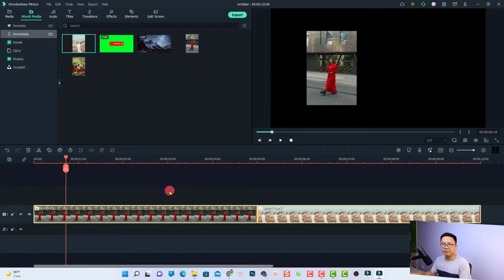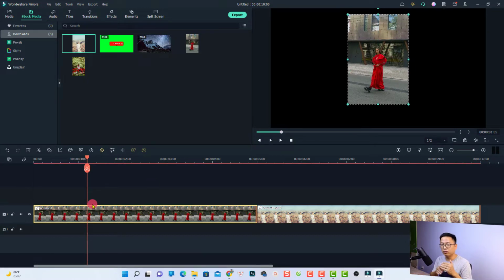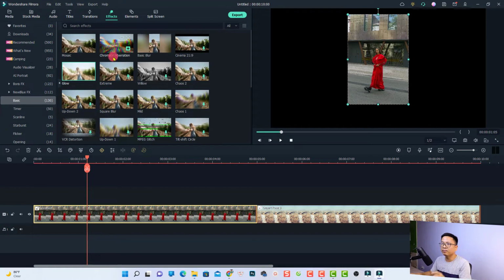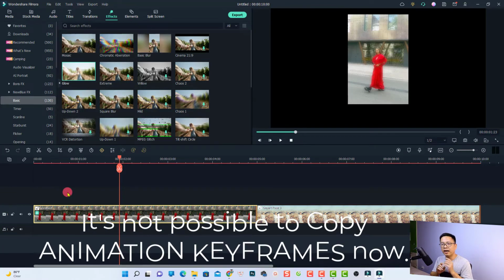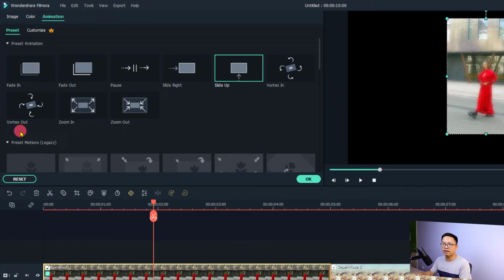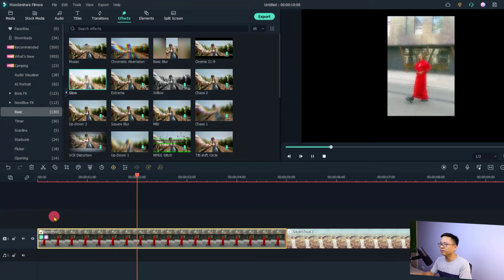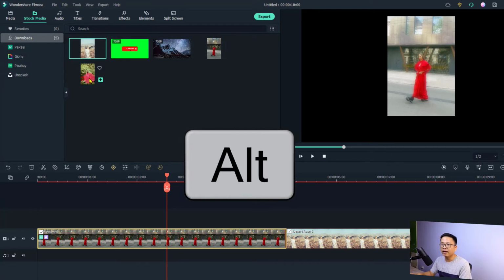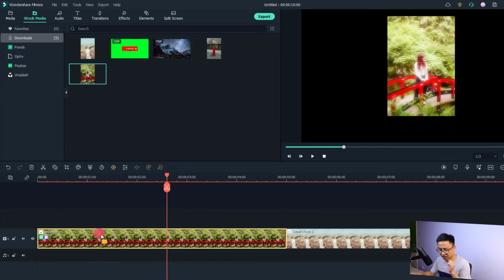How to Replace Image with Effects in Filmora 11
This tutorial shows you how to replace image with effects in Filmora 11.